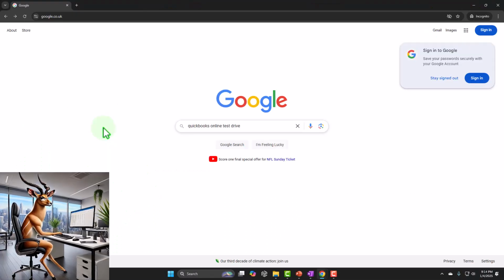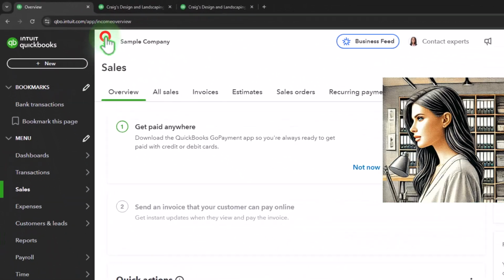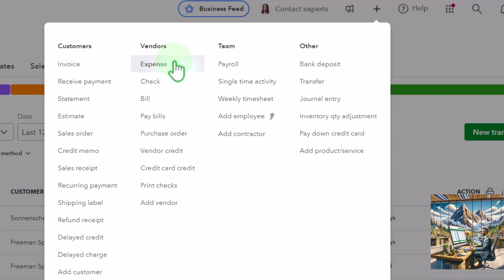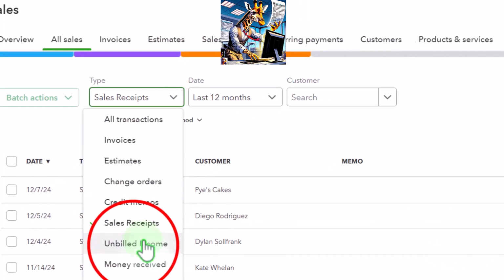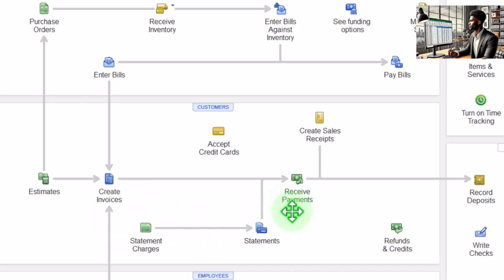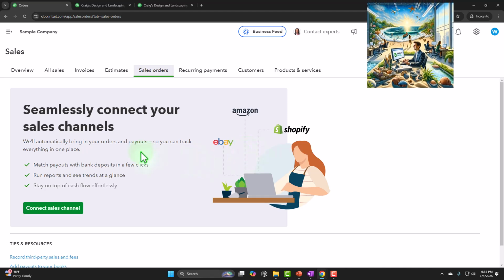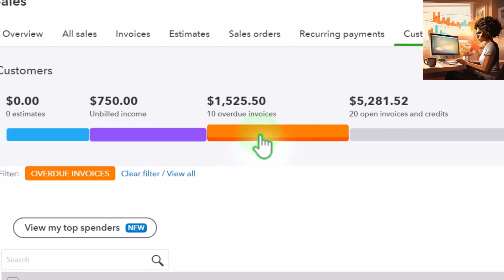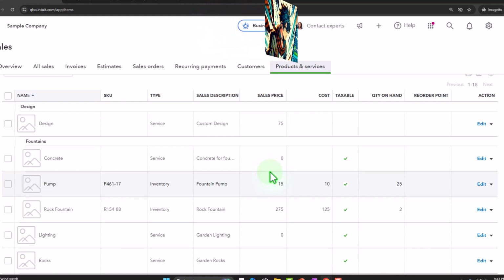Customer, Accounts Receivable, or Sales Center 1320 QuickBooks Online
2:49 1 Customer Center Overview
5:38 2 Sales Tab or Customer Center – Overview Tab
7:40 3 Sales Tab or Customer Center – All Sales Tab
13:48 4 Sales Tab or Customer Center – Invoice Tab
18:16 5 Sales Tab or Customer Center – Estimates Tab
19:36 6 Sales Tab or Customer Center – Sales Order & Recurring Payments Tabs
22:42 7 Sales Tab or Customer Center – Customers Tab
27:13 8 Sales Tab or Customer Center – Products Tab